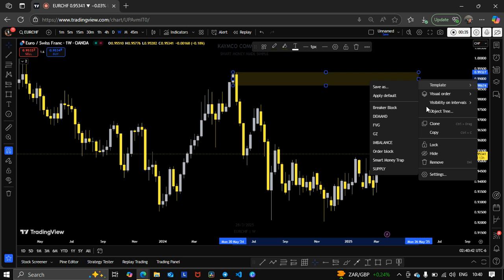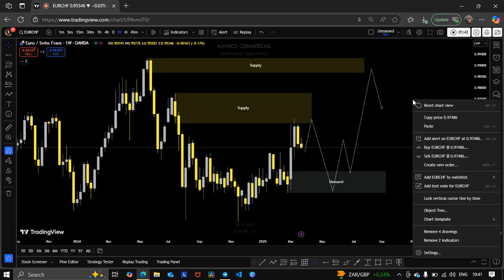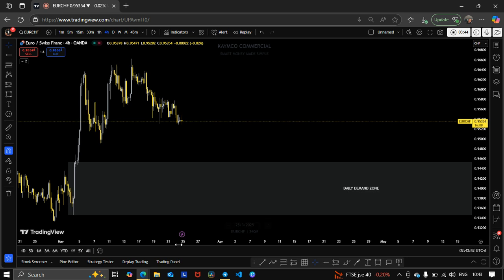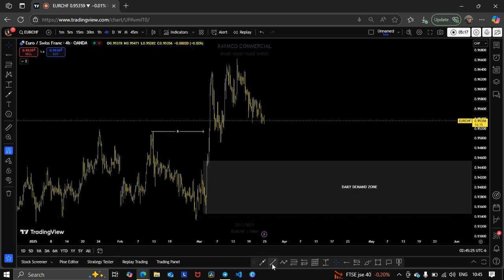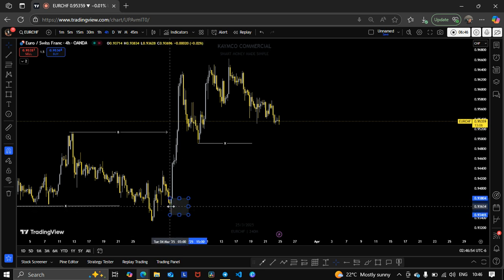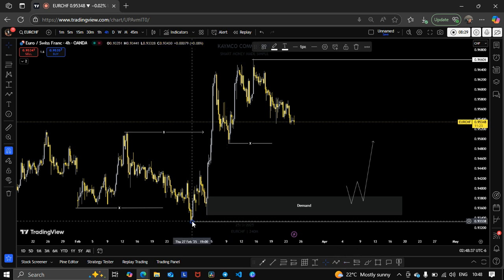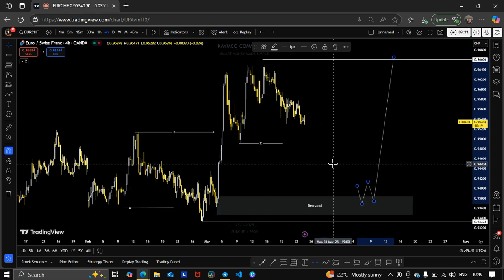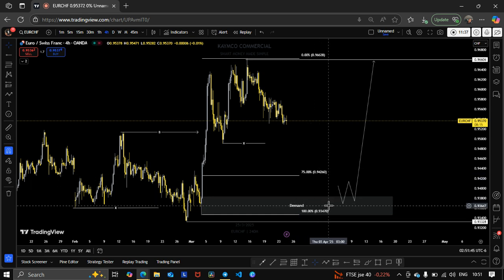Watch these Smart Money Concepts in Action: EURCHF Supply & Demand Trade Setup | SMC strategy 2025🔥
In this video, I take you through a detailed EURCHF trade breakdown using Smart Money Concepts (SMC) and Supply & Demand for high-precision entries. If you’ve been struggling with timing your trades, this strategy will help you identify key areas where institutional traders place their orders.

I start by analyzing market structure to determine the overall trend and bias. Then, I identify crucial supply and demand zones where price reacts, creating high-probability trade setups. I also cover liquidity grabs, inducement, and order flow, which are essential for spotting smart money footprints.

✅ What You’ll Learn in This Breakdown:
✔️ How to analyze EURCHF price action with Smart Money Concepts
✔️ Identifying valid supply & demand zones for precision entries
✔️ Understanding liquidity grabs and institutional order flow
✔️ How to set stop losses and take profits effectively
✔️ Risk management techniques to maximize profits

This video is perfect for forex traders looking to refine their strategy using SMC and Supply & Demand.